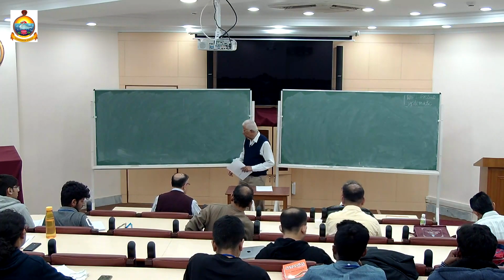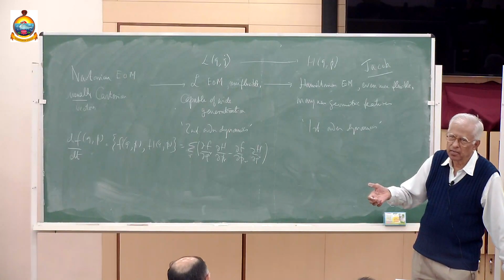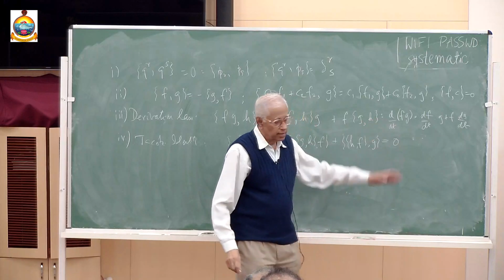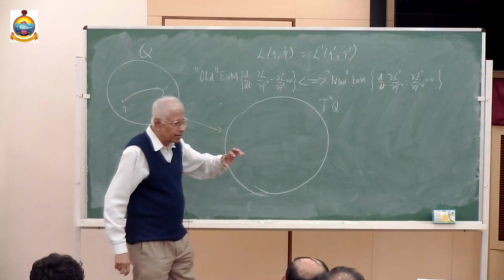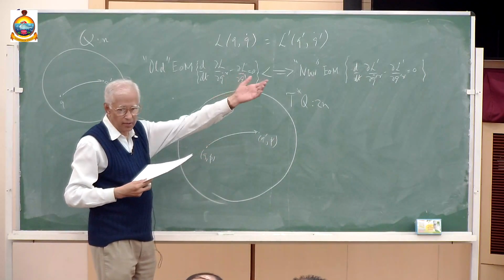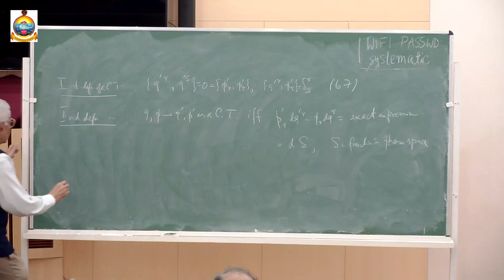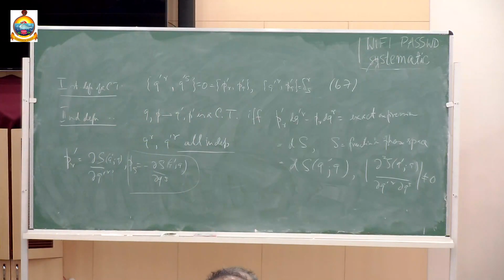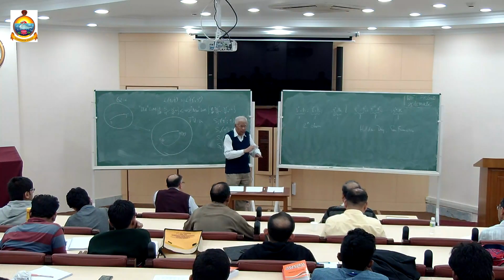Prof. N Mukunda : Lecture 4 : Classical Mechanics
Fourth lecture on Classical Mechanics by Prof. N Mukunda , IISc., Bengaluru